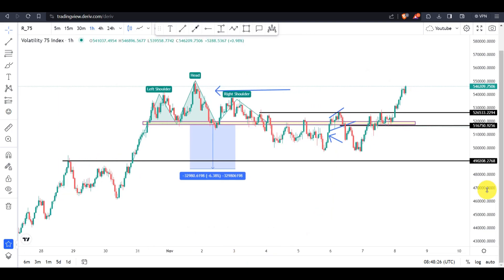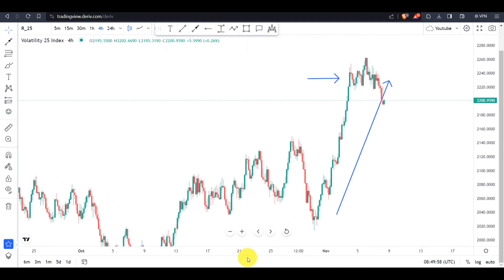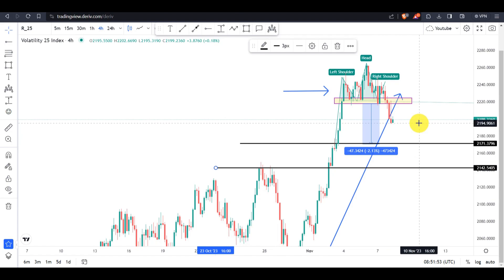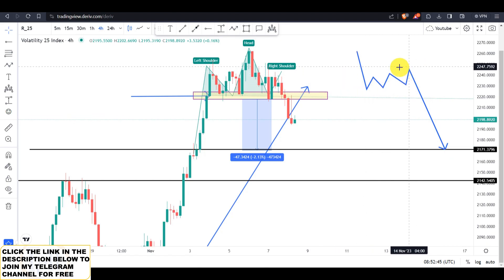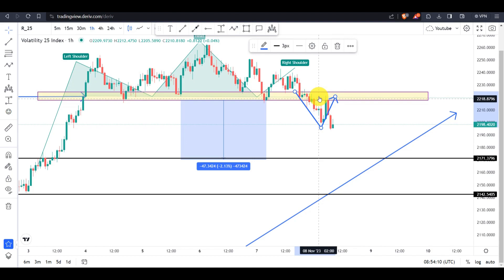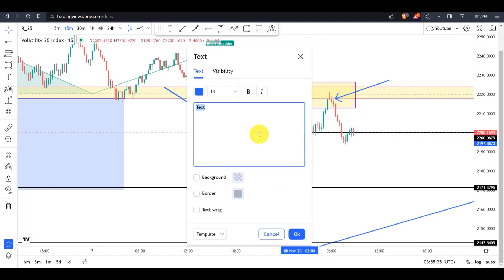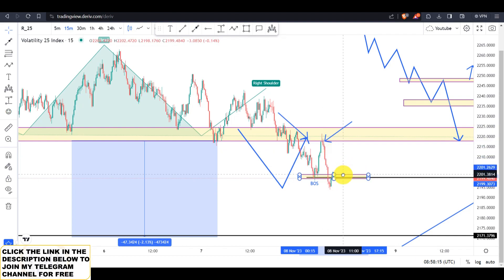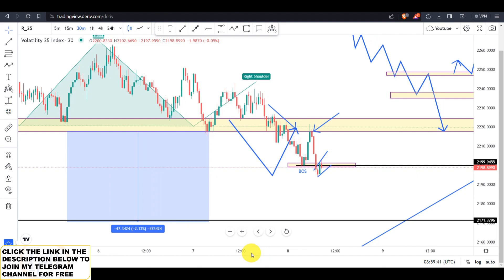You Will NEVER Be Profitable Without Doing This - Day Trading For Beginners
Strategy is Key
A dependable trading strategy is your foundation. Without one, you risk developing bad trading habits that are hard to break. You can either create your own strategy through rigorous testing or expedite your progress by learning from an experienced trader. The strategy is the cornerstone of your trading success.